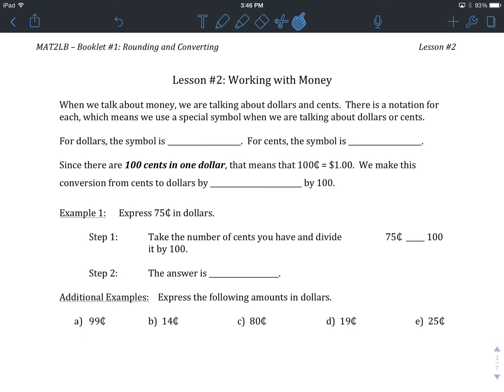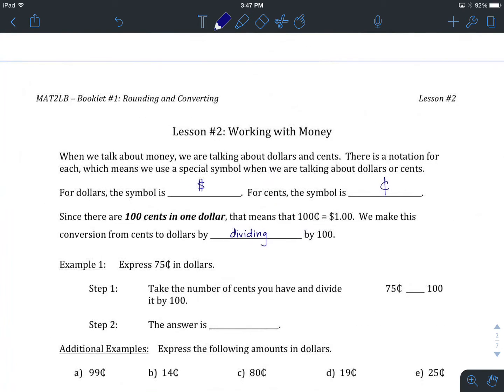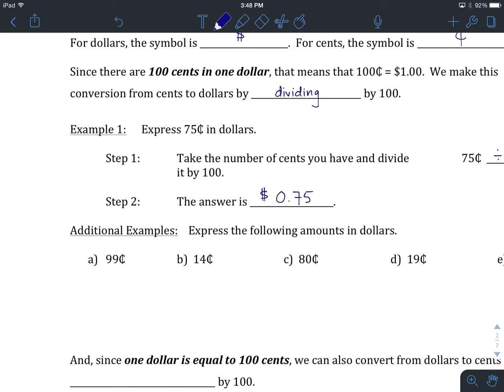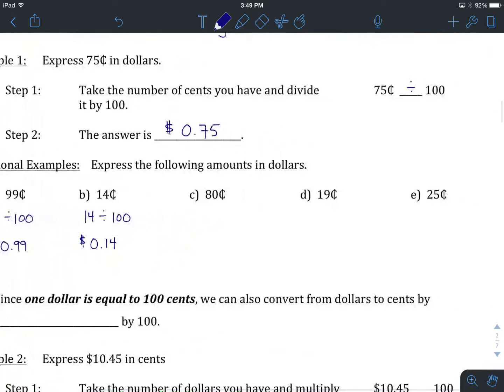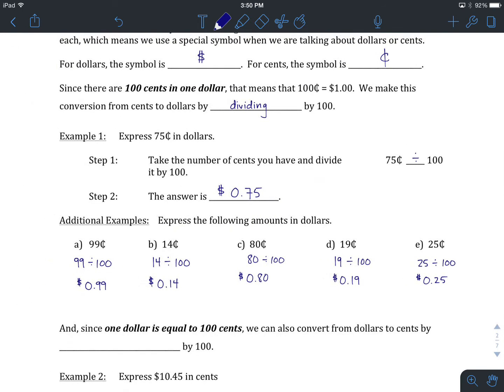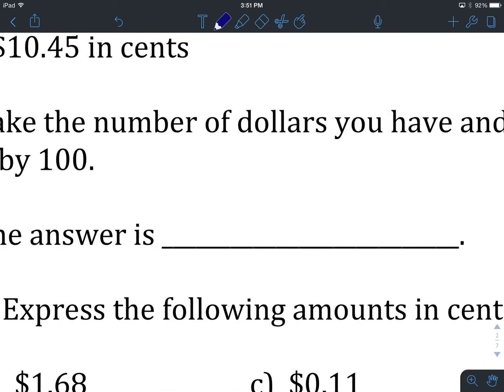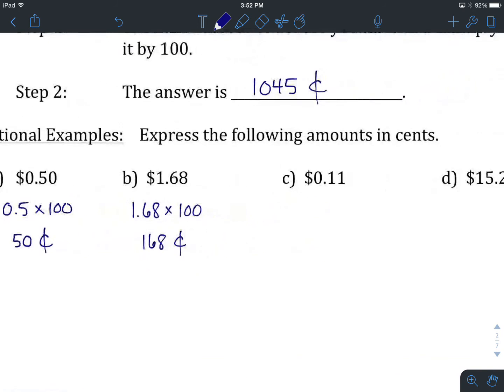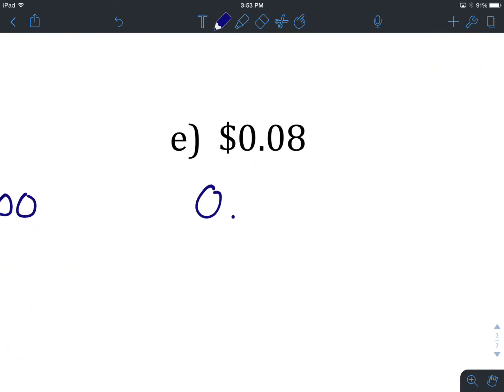Grade 10 FF Math: Unit 1 Lesson 2 - Working with Money